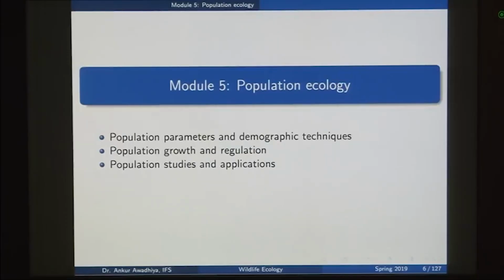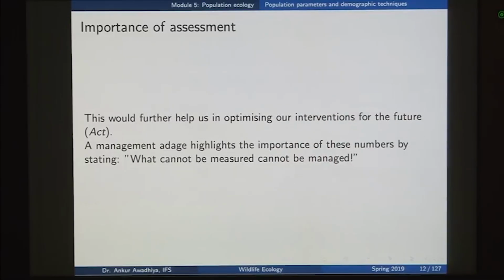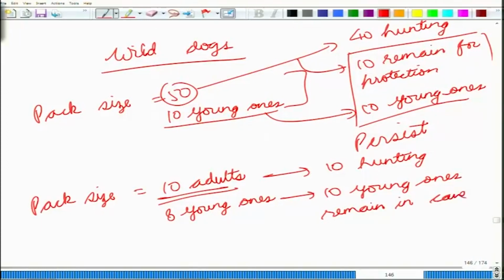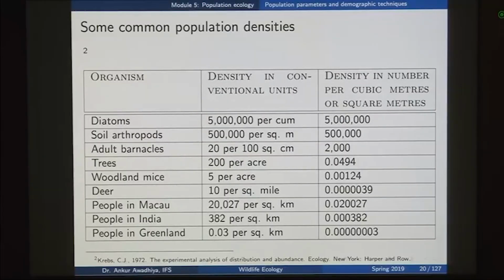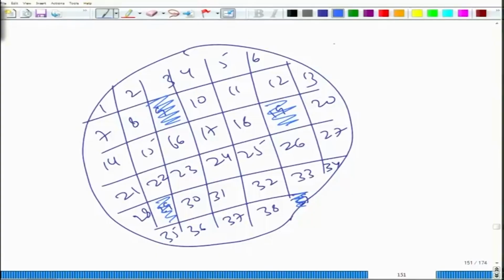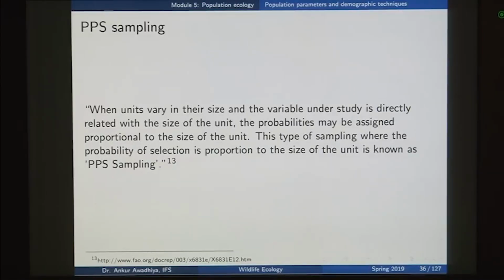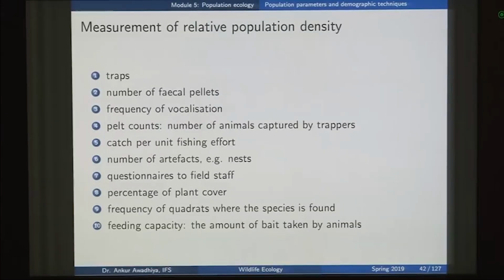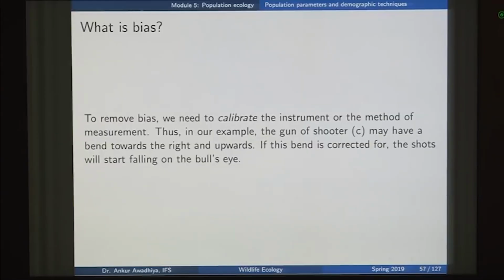Lecture 13_Population parameters and demographic techniques